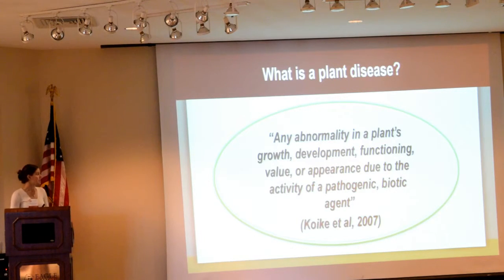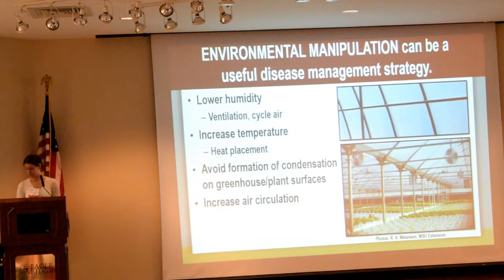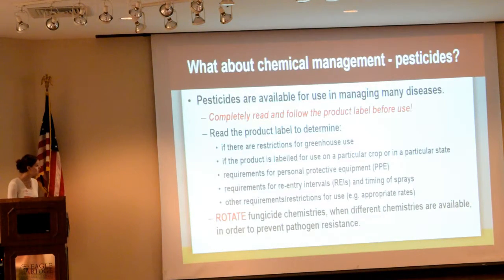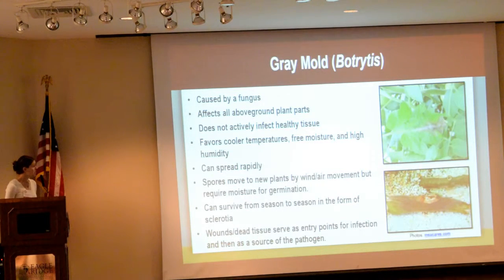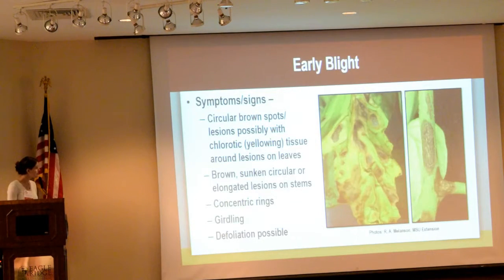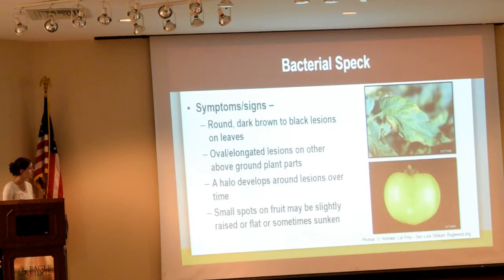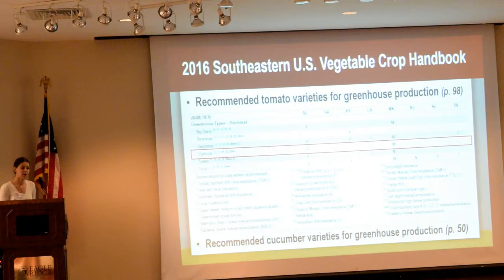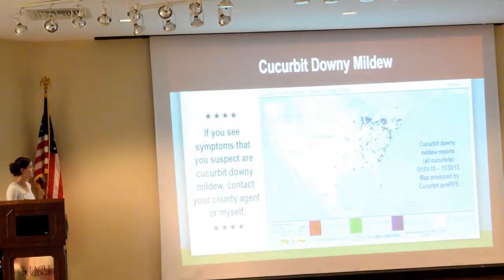Disease identification, Prevention, and Management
2016 Greenhouse short course / Mississippi State University